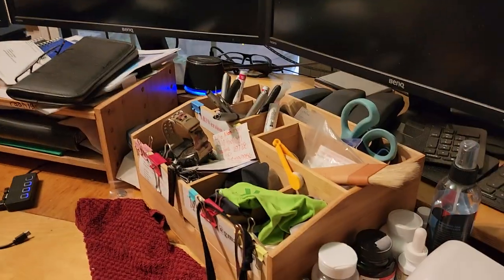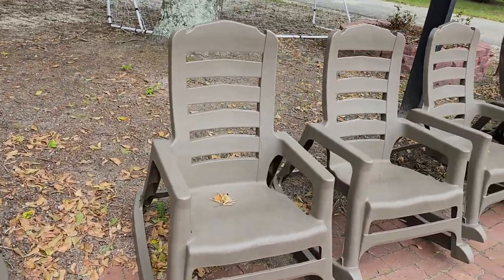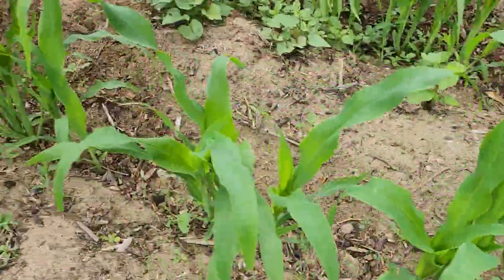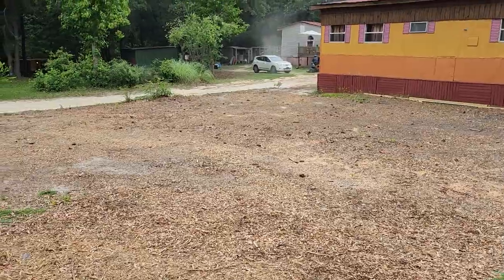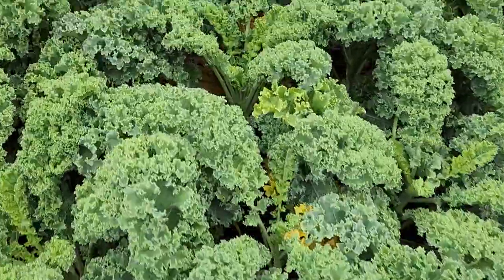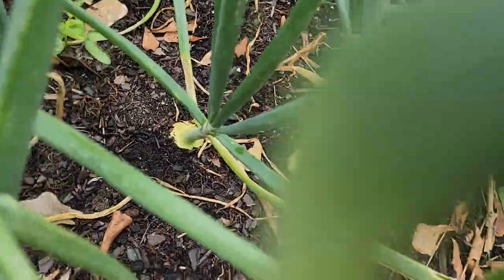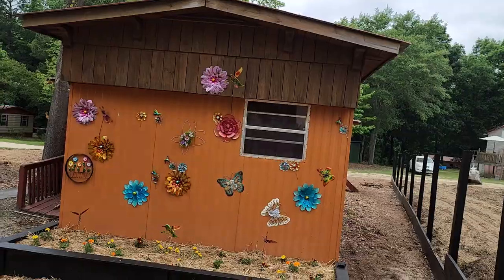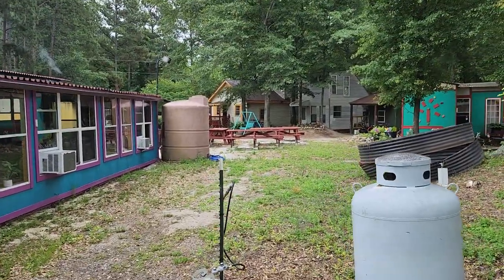Feed yourself pt1